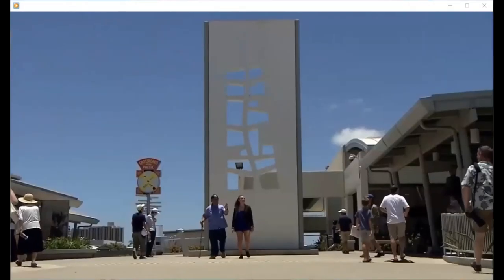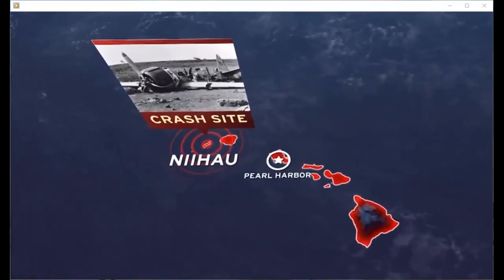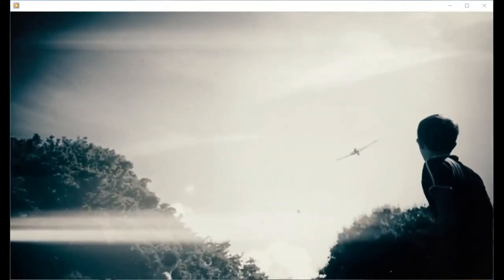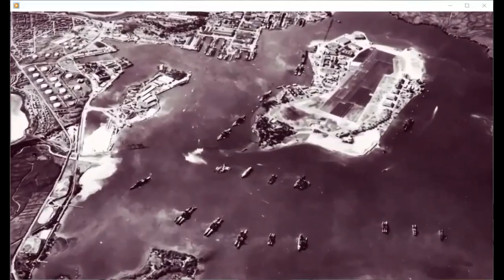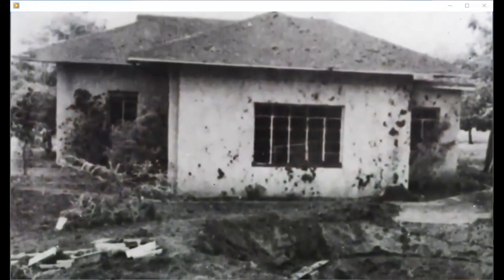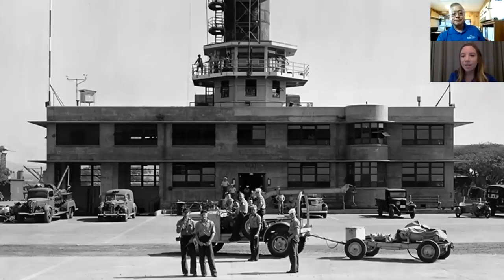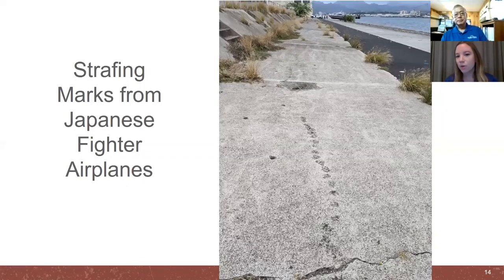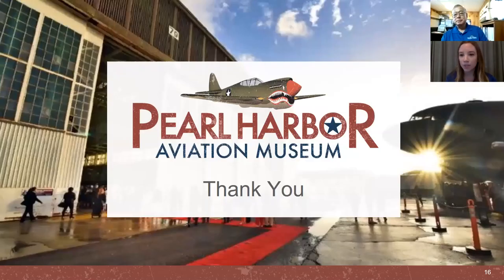The Attack on Pearl Harbor with Pearl Harbor Aviation Museum (Part I)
Students and families! Join The National WWII Museum and @PearlHarborAviationMuseum to learn how the "Day of Infamy" changed the lives of Americans. In this webinar, student reporters explore important historical sites all around Oahu.